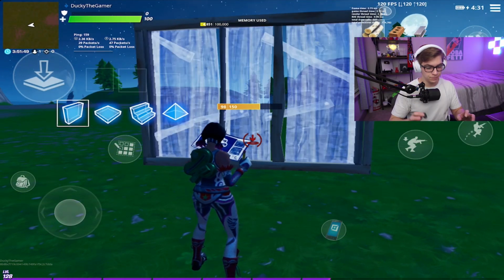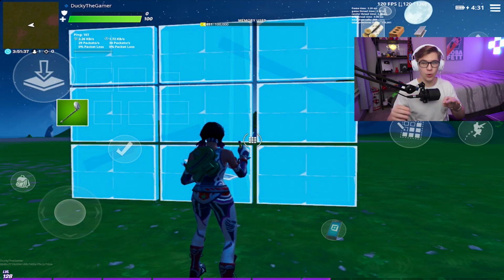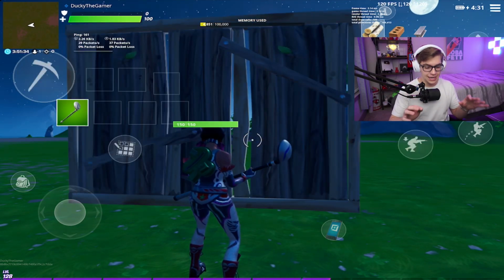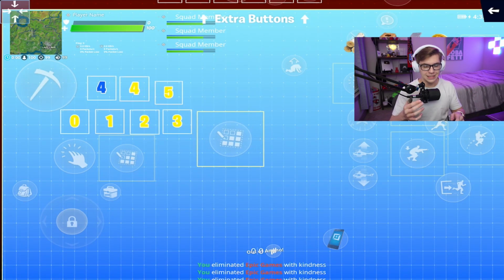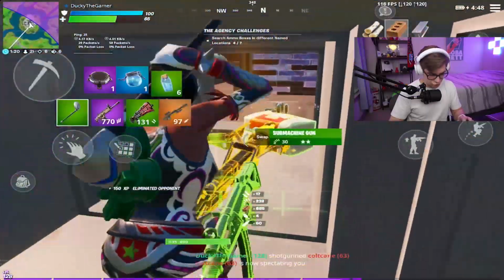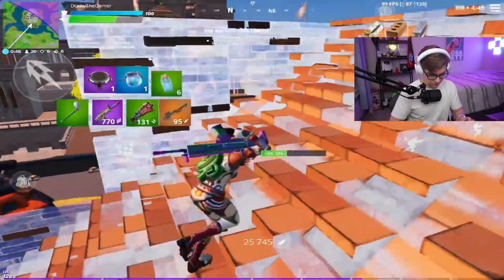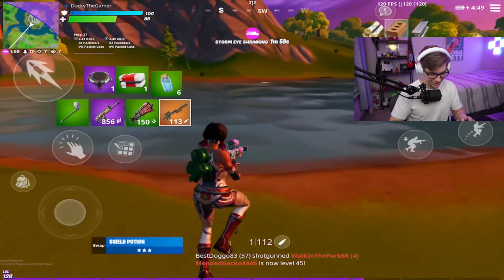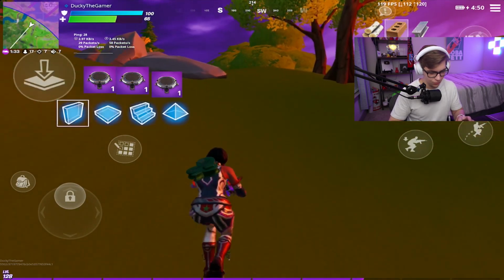The New Update BROKE Fortnite Mobile...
Don't forget to choose me as support a creator, USE CODE "Ducky" IN THE ITEM SHOP!

How To Stream & Record Fortnite Mobile ►

I also livestream Fortnite Mobile 4-5 times a week so that you guys can directly interact with me.